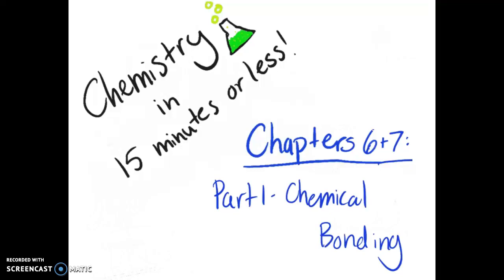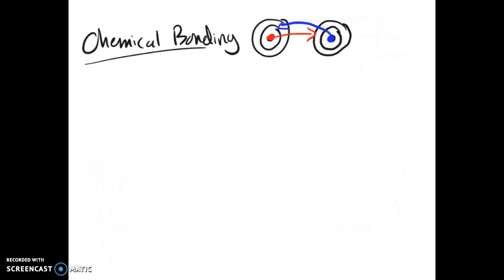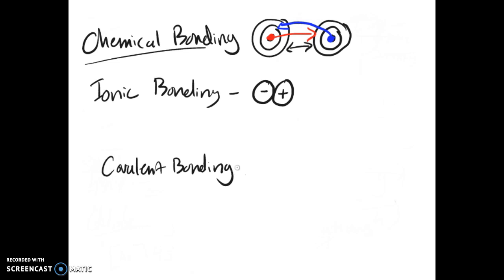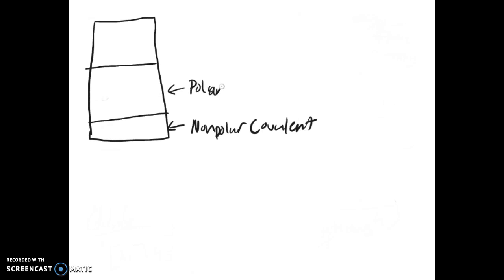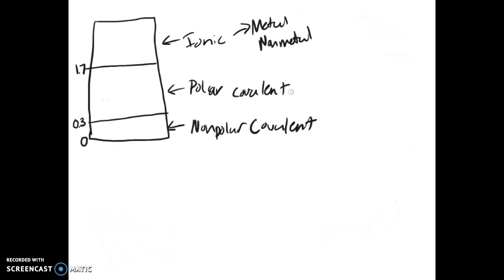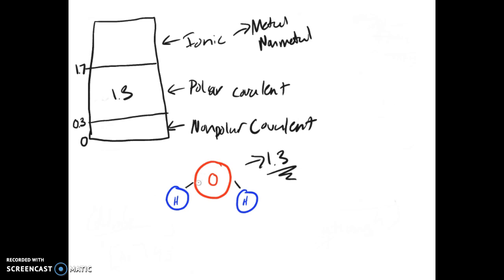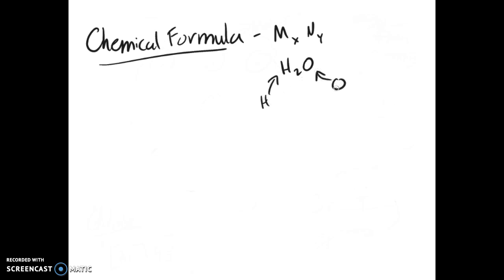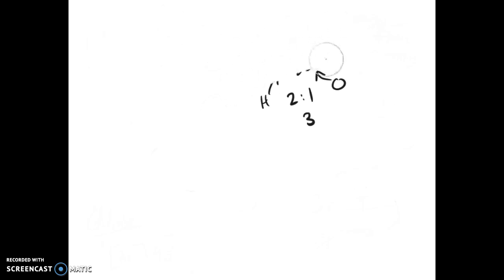Chapters 6+7: Part I - Chemical Bonding (Chem in 15 minutes or less)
This is a quick review of some of the parts of my honors chemistry notes on chapters 6 and 7. There are some very important things in this video, including covalent and ionic bonding, determining bond character, and chemical formulas.